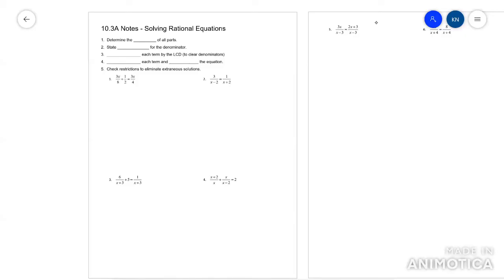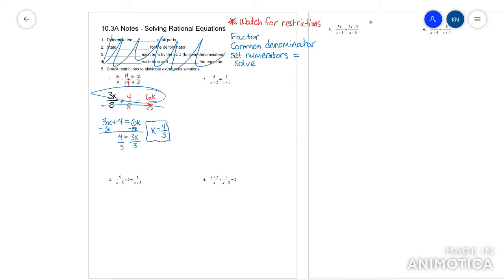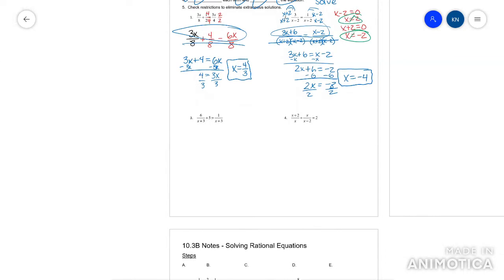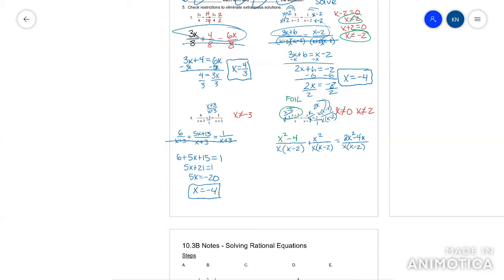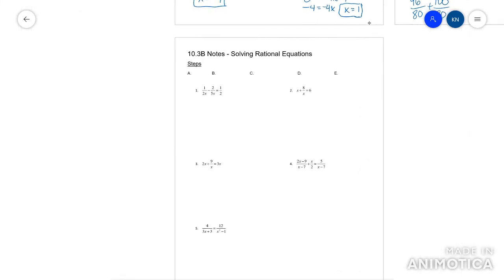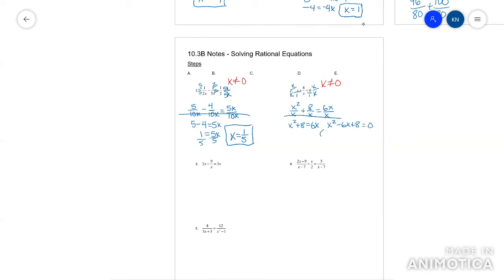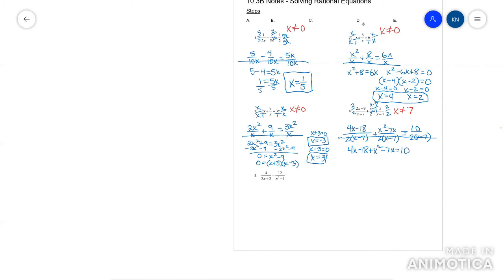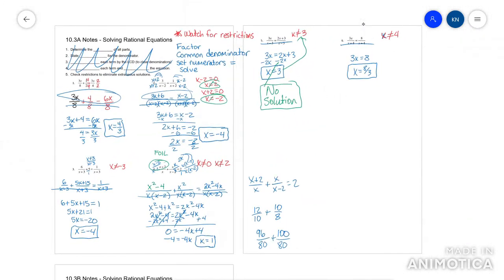Algebra 2 Solving Rational Equations